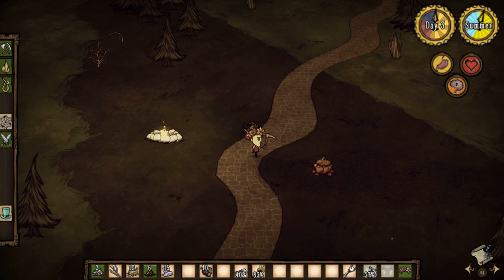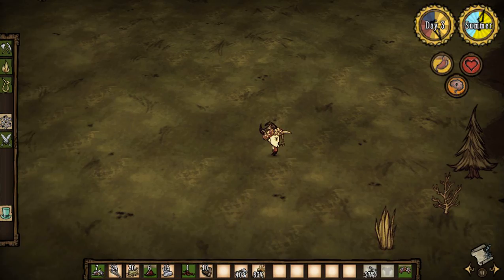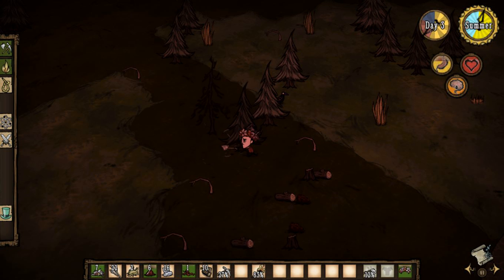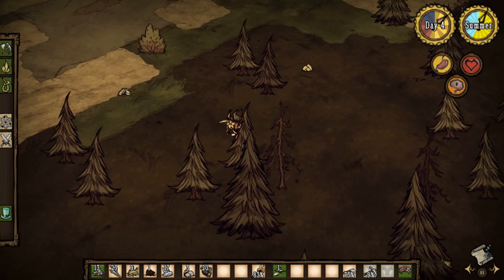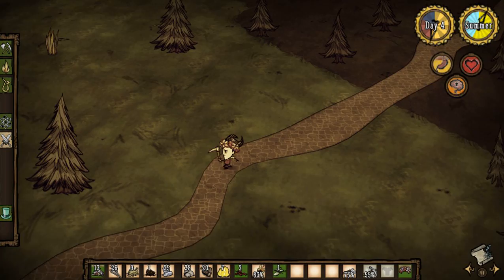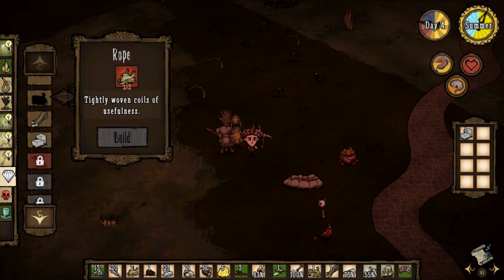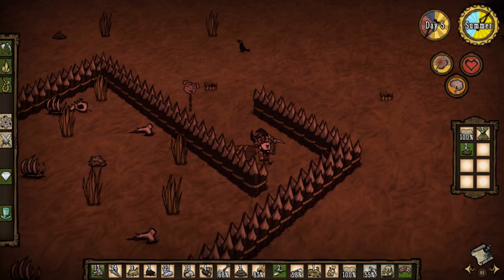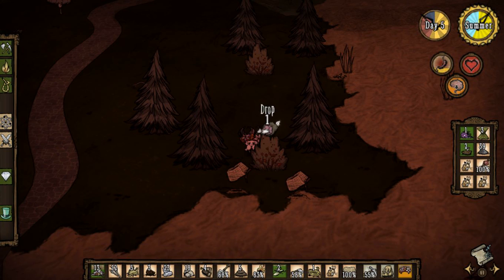Let's Play Don't Starve- All The Happy Things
Days 3-5 of Wilson's adventure. What treasures can he acquire?